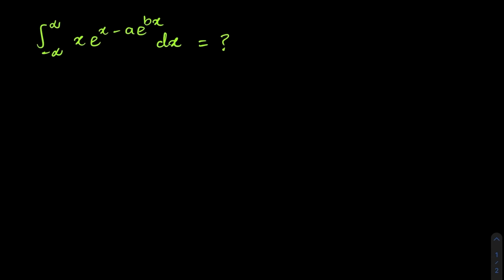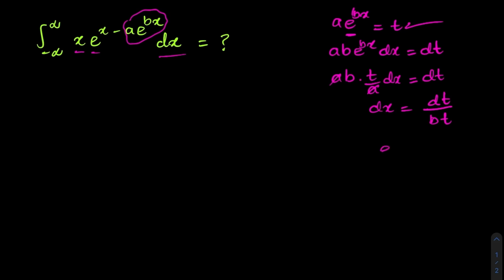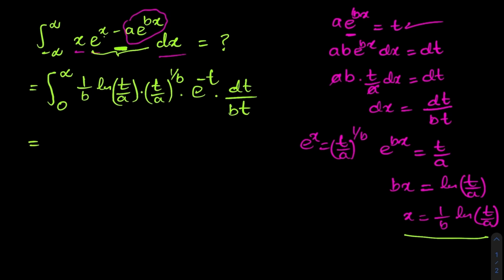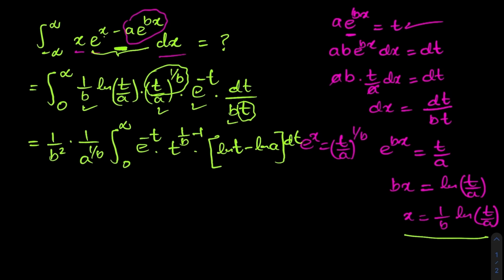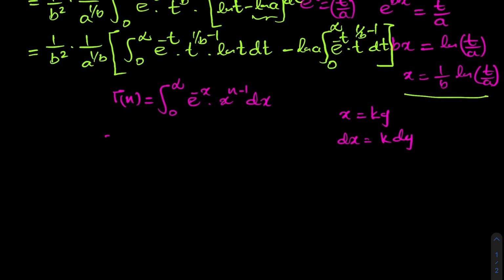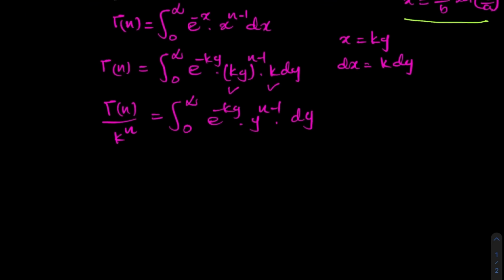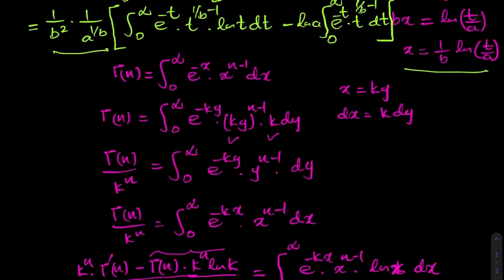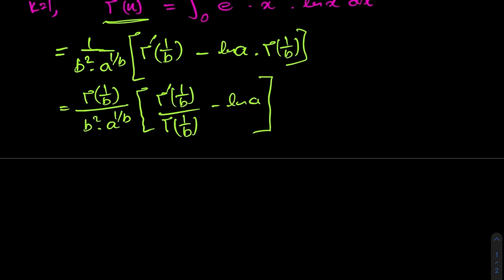A viewer suggested integral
A viewer suggested integral problem